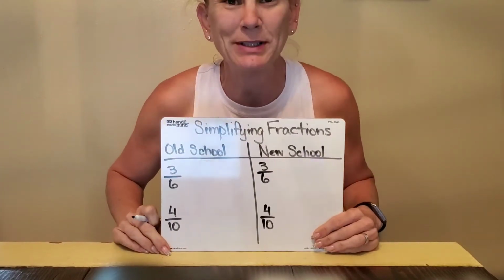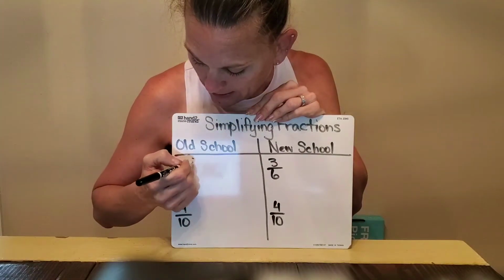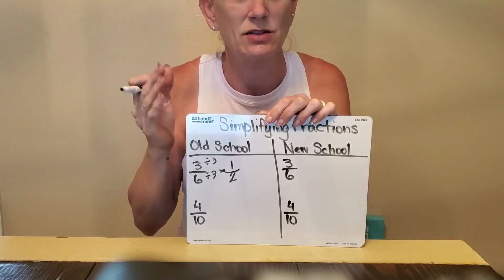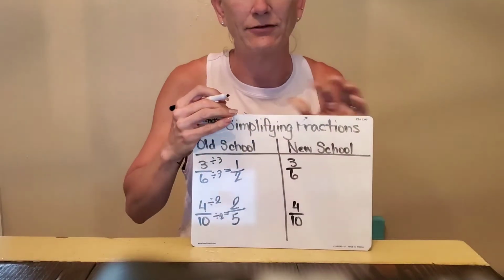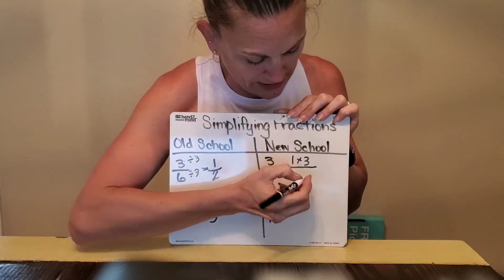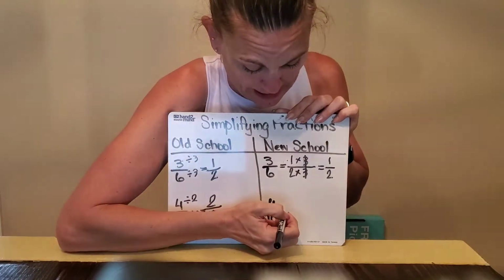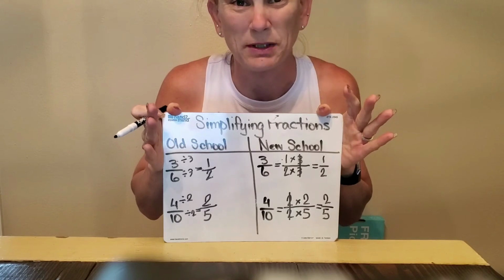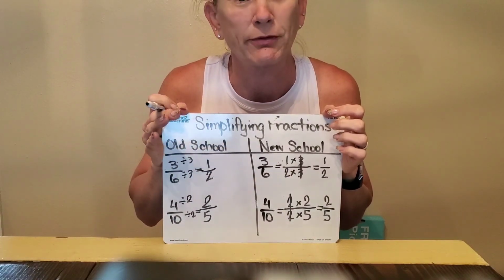Simplifying Fractions - AKA Reducing Fractions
This mini-lesson covers how to simplify (reduce) a fraction to its simplest form. I have gone over the "old school" way we learned as youngsters and the new way. EITHER WAY works so long as your child is CONSISTENT in getting to the simplest form!